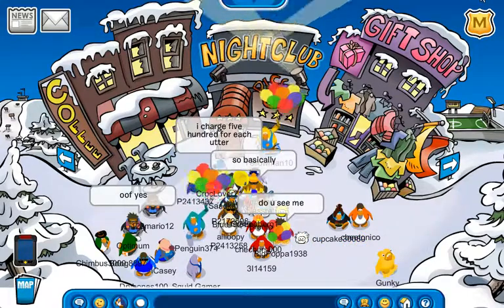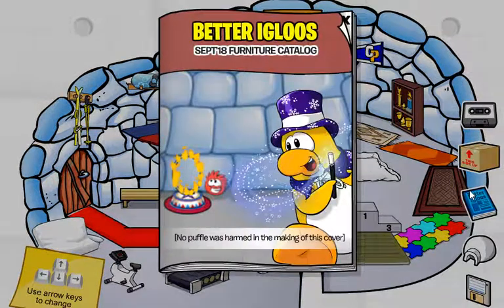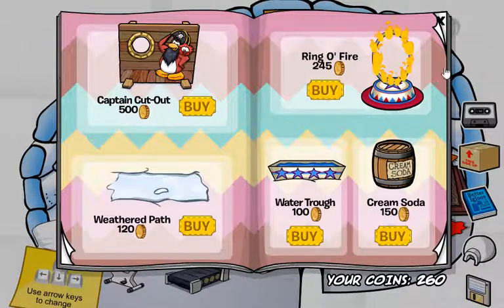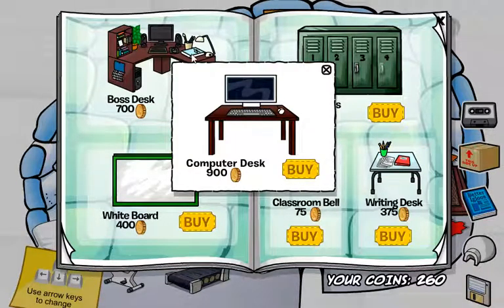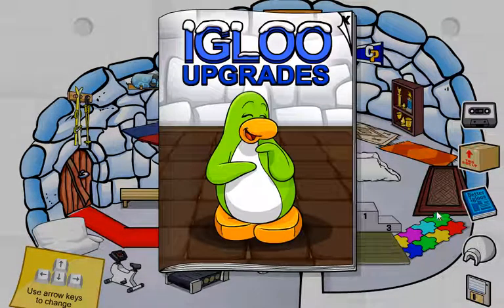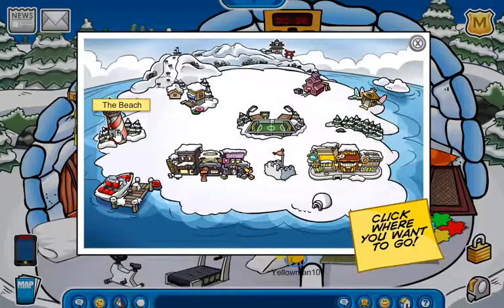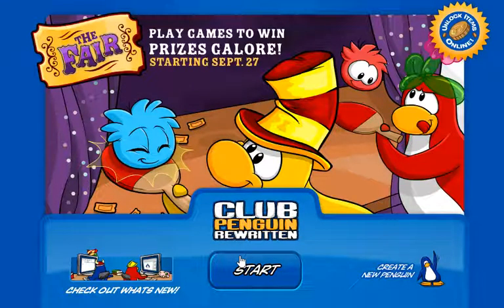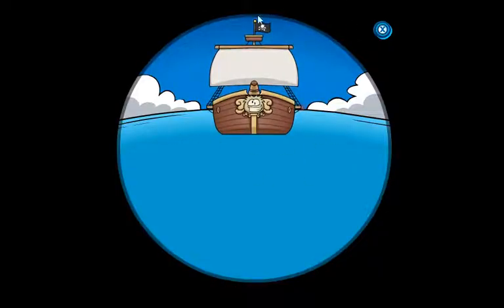Club Penguin Rewritten: September 18 Furniture Cheats!? & Igloo + Fair Construction! 9/21/2018!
Today I Show All Of Todays Updates On CPR! :D